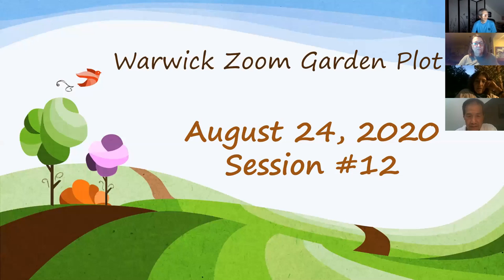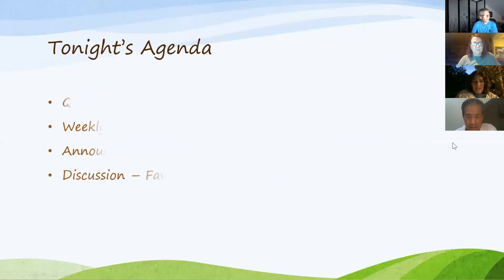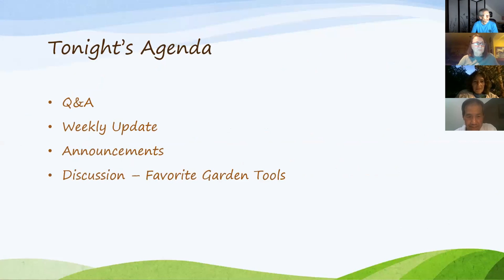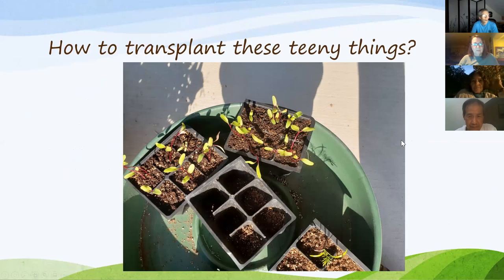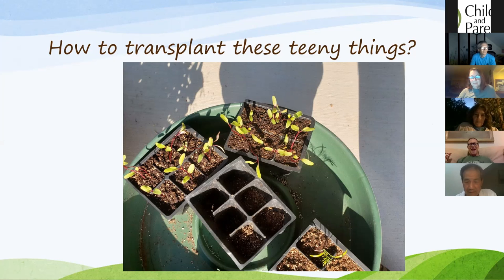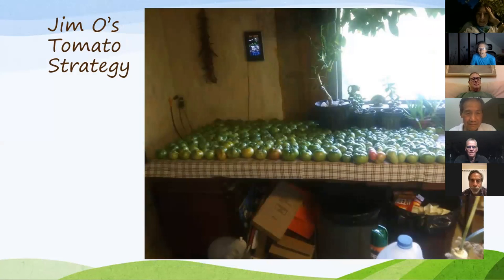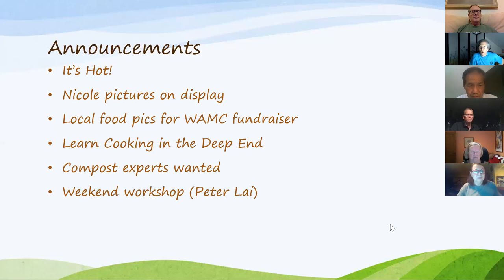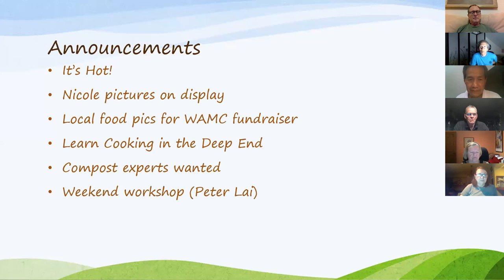E12: Sustainable Warwick Presents: Zoom Gardening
| Join gardening professionals from the Warwick NY community as they answer questions that affect challenges faced by homeowners throughout the Hudson Valley. Annuals, perennials, ornamentals, fruit trees, vegetable plants, invasive insects, and more. Questions are welcomed and learning is encouraged!